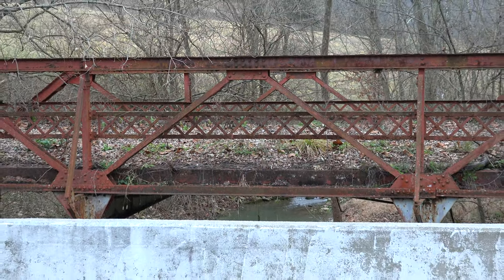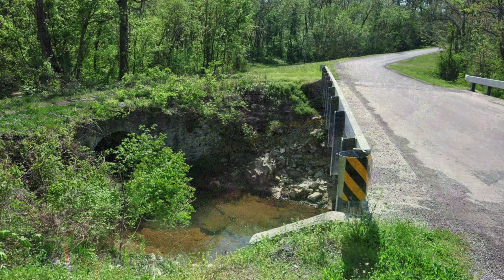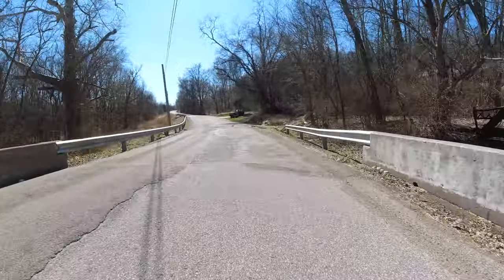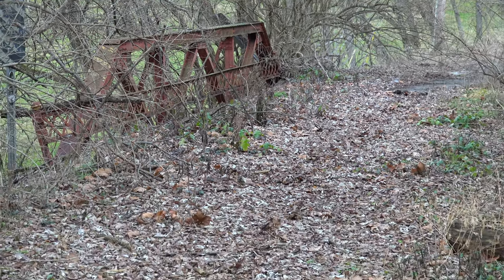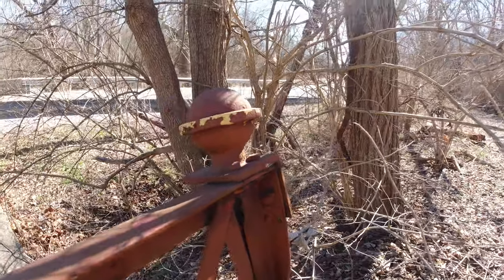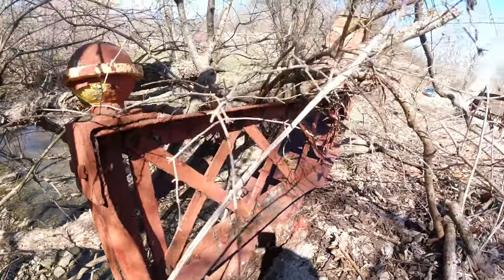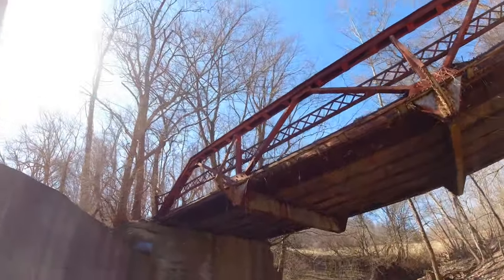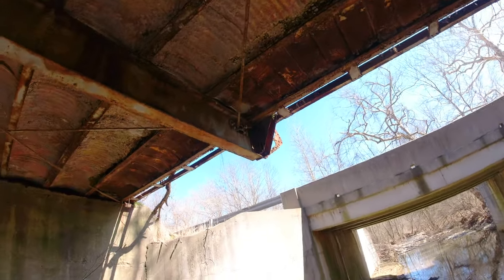East Laughery Creek Road Phantom Bridge, Aurora, Indiana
Built  in  1917  this  single  lane  pony  truss  bridge  is  about  41  feet  long  and  spans  a  branch  of  Laughery  Creek  on  East  Laughery  Creek  Road  in  Dearborn  County,  Indiana.  I  remember  driving  over  the  bridge  in  the  late  1980s  however  it  was  bypassed  by  1993  and  left  in  place.

What  is  unusual  and  interesting  about  this  bridge  is  on  3  of  the  four  corners  are  decorative  finials.  Typically  this  type  of  decoration  is  found  on  bridges  built  before  1900  and  almost  always  on  through  truss  bridges.  But  for  some  reason,  whoever  built  this  little  bridge  found  it  important  to  include  the  finials.  Simple  but  decorative.

At  this  point  in  time  It  doesn’t  look  like  the  county  has  any  intentions  of  removing  the  bridge  anytime  soon  so  it  looks  like  we’ll  get  to  enjoy  this  piece  of  history  a  little  bit  longer.

Video  Release  Date:  March  23,  2022